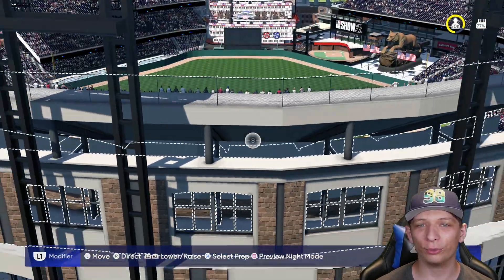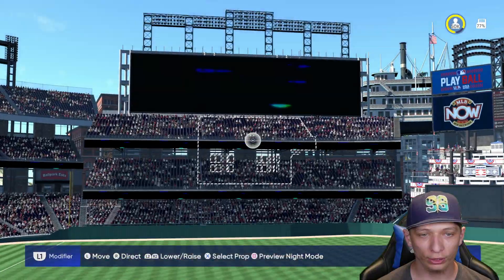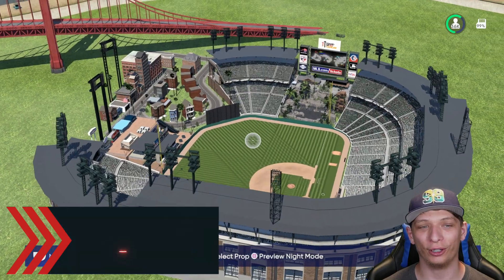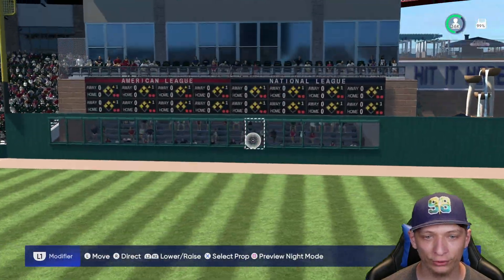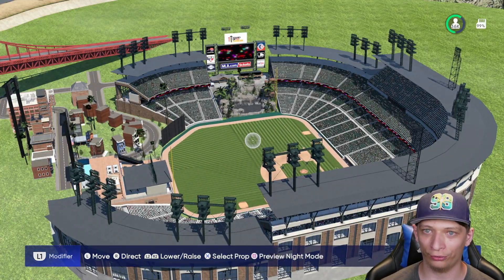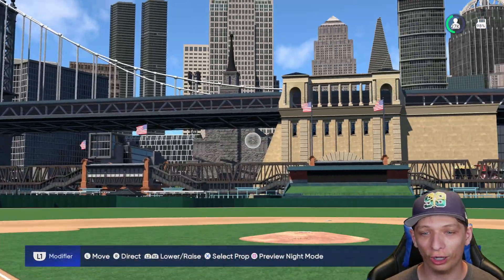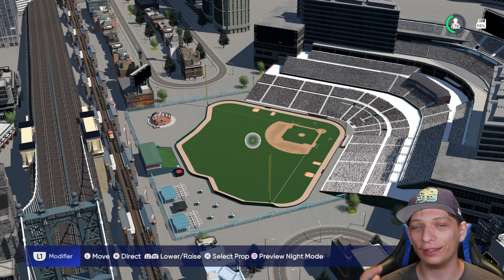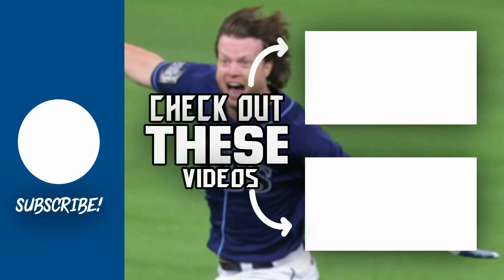Luxury Cruise Stadium! Stadium Spotlight: MLB The Show 22